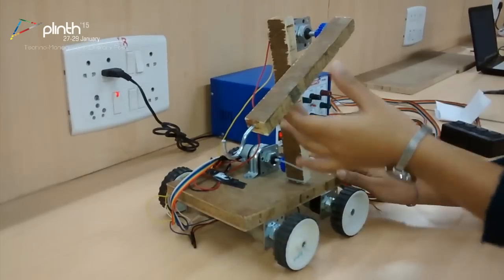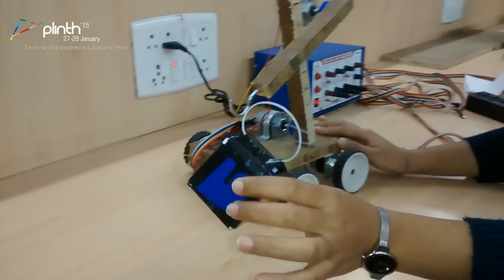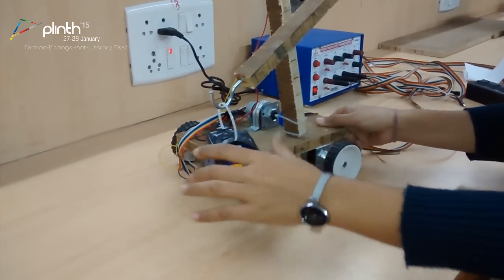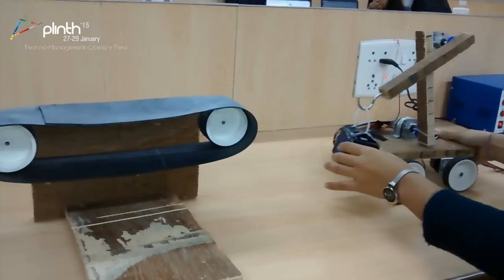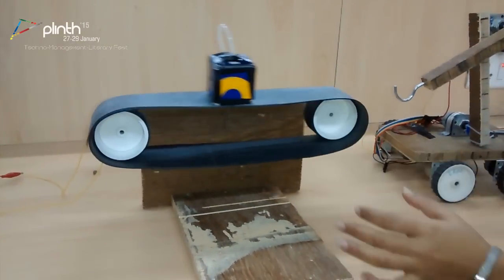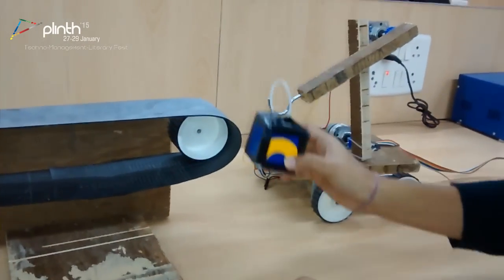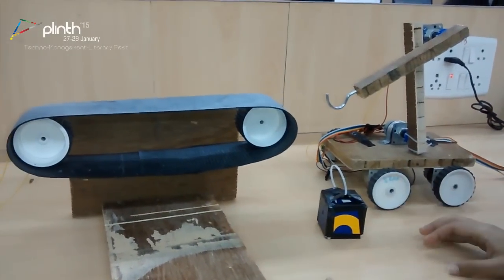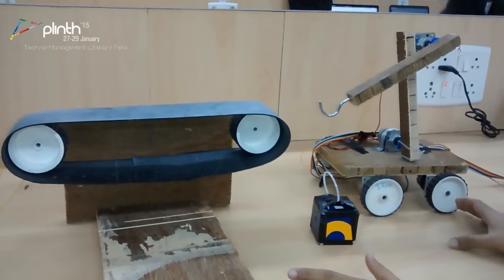Transporter Tutorial - Robotics Event in Plinth | 27-29th Jan 2015